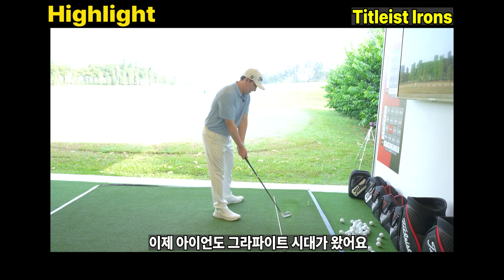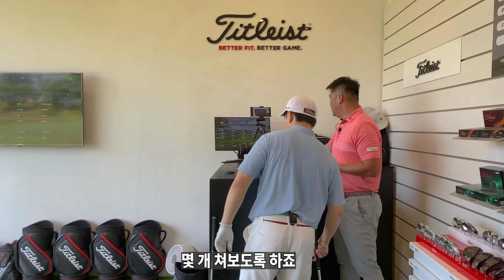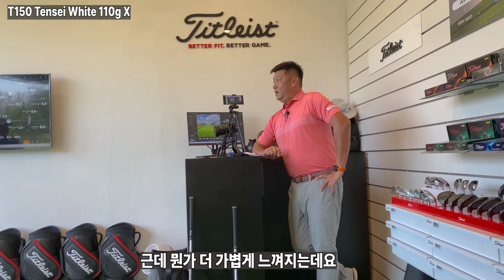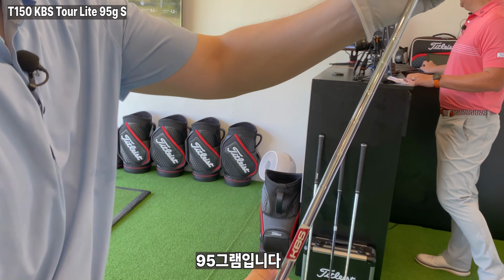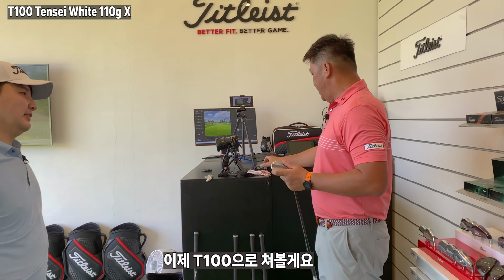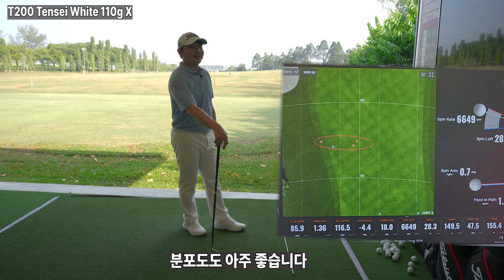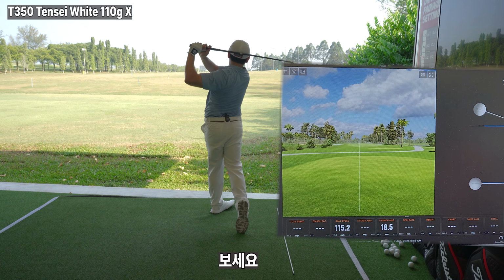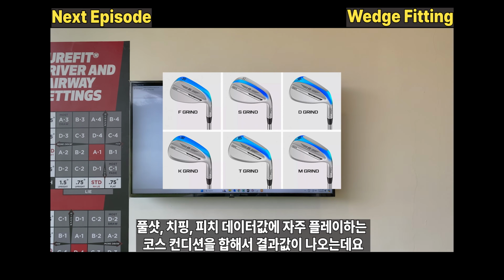나에게 맞는 타이틀리스트 아이언은 무엇일까요?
안녕하세요 로켓스윙 이프로입니다!
이번 시간은 타이틀리스트 아이언 피팅 리뷰인데요~
저에게 맞는 아이언을 찾아가는 에피소드입니다
30년 간 블레이드 디자인에 헤드는 작고 샤프트는 강하고 무거운걸 쓰다보니 어느 순간부터 쉽고 편하게 치고 싶다는 욕구가 아주 크게 들었습니다~
그래서 이번 에피소드에서는 데이터도 데이터지만 제가 쉽다고 편하다고 느껴지는 심리적인 부분도 채워 줄 수 있는 그런 아이언을 찾아가는 모습을 보여 드리도록 하겠습니다~! 함께 확인하러 가보시죠!

📢 궁금하신 점은 꼭! 댓글로 남겨주세요~~
📢 구독! 좋아요! 댓글! 은 영상 제작에 큰 힘이 됩니다~!!

Hi everyone
This episode is about me finding the right iron for myself.
For last 30 years, I used blades with such tiny heads, heavy and strong shafts. So at some point, I felt I really wanna use easy and stress free golf clubs that has massive heads, lighter and softer shafts.
So, in this episode, It shows the journey that suits all my needs.
Let's go and watch it together!

📢 Subsribe and Like Please! Really helps!